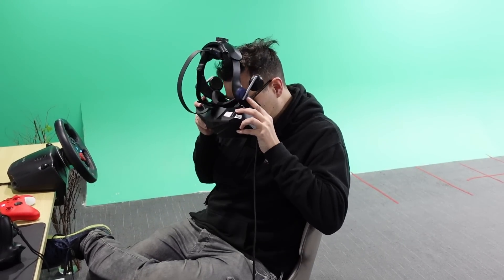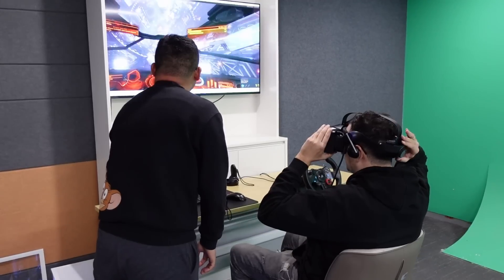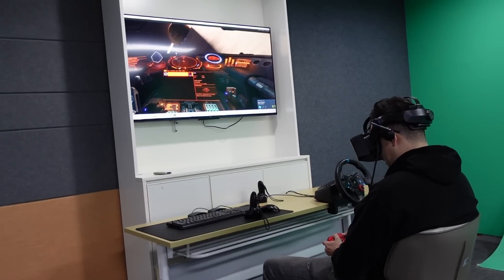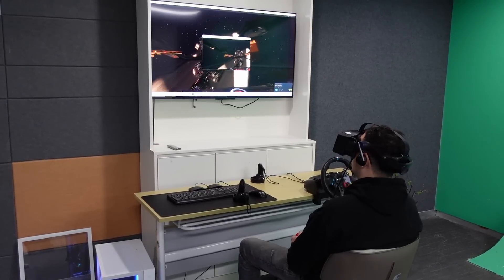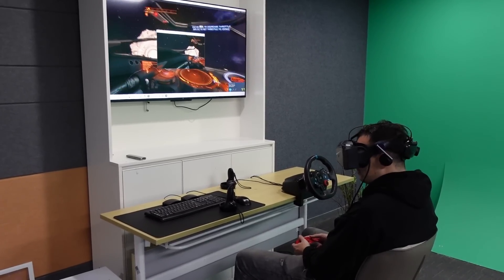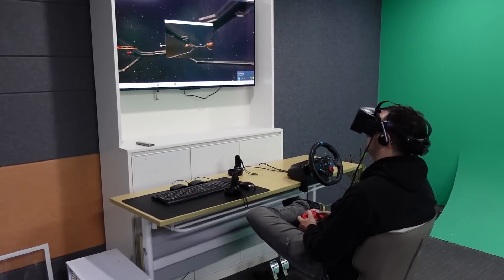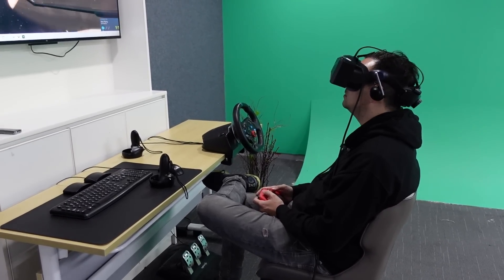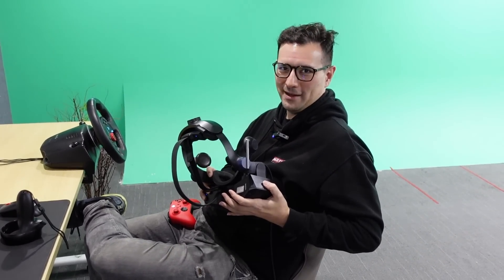Elite Dangerous on Pimax Crystal: The Local Dimming Blacks Make ALL The Difference!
I had the opportunity to try out Elite Dangerous on the Pimax Crystal. And oh boy, what a difference real blacks make in a space game. The local dimming truly makes all the difference here! Elite Dangerous players, you cannot miss this one!